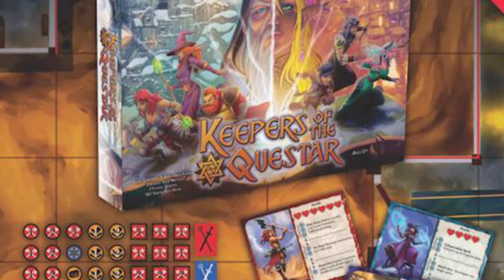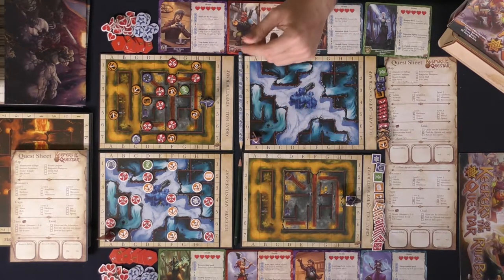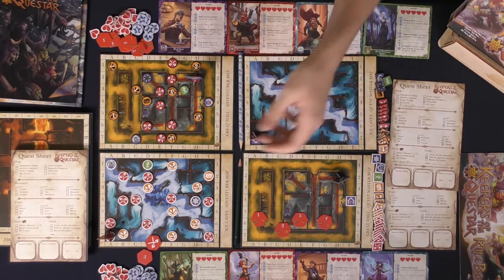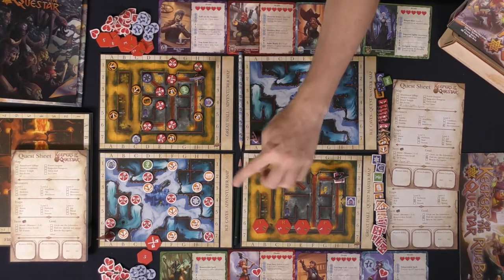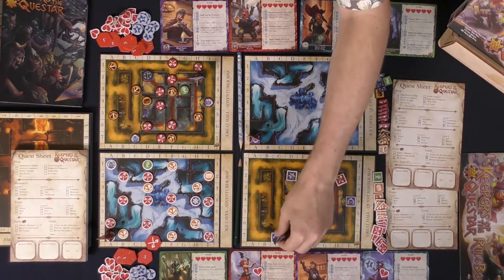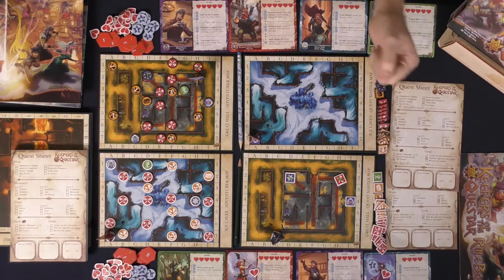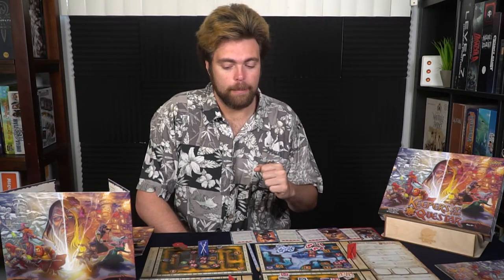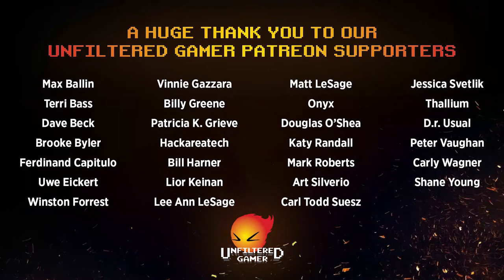Keepers of the Questar Board Game Review and How to Play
Keepers of the Questar Review by Unfiltered Gamer